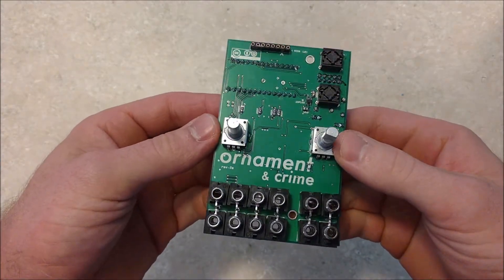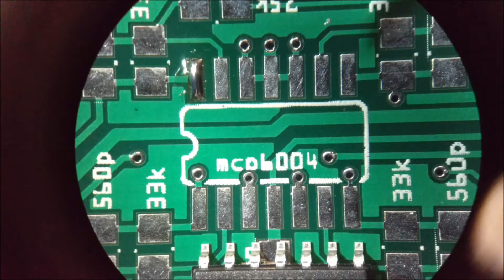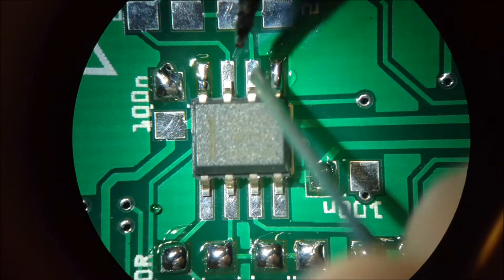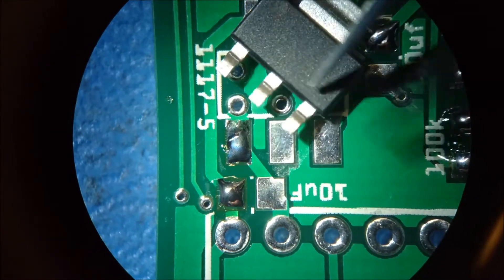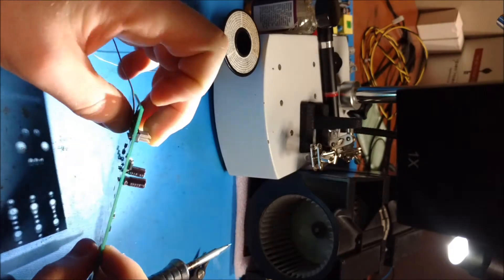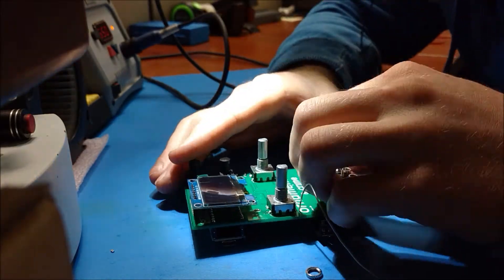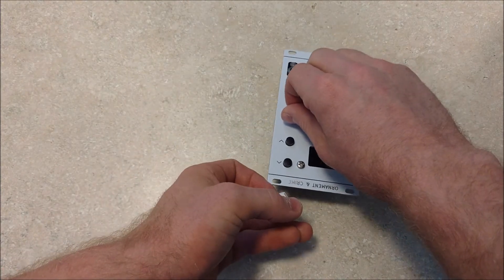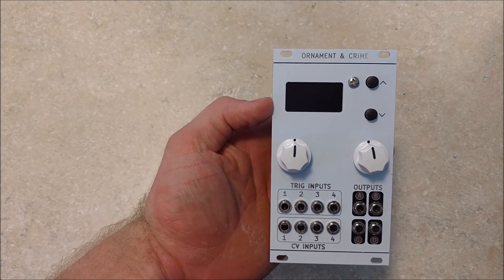Ornament And Crime Full Build Tutorial - SMD Soldering and Assembly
Full build of the open source Ornament and Crime Eurorack module. SMD and thru-hole soldering and assembly of the module.

Equipment Setup:
Microscope: Amscope SE400-Z 10X binocular microscope

Soldering Iron: Pace ST-50 with TD-100 handpiece and sharp conical tip

Tweezers: Wiha 44501 Stainless ESD safe tweezers

Flux: Kester 186 Rosin Soldering Flux used on fine pin pitch ICs